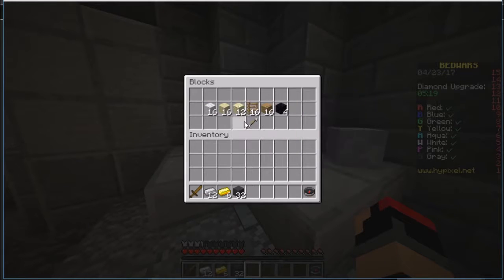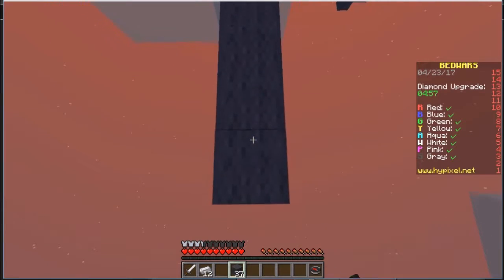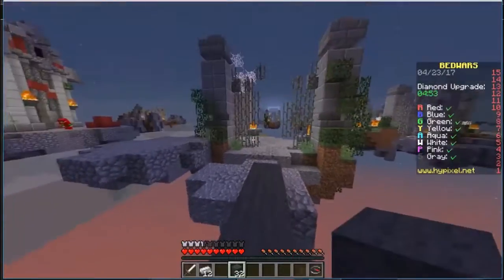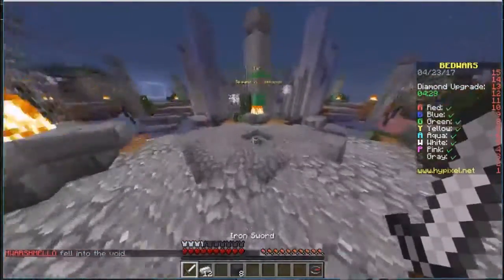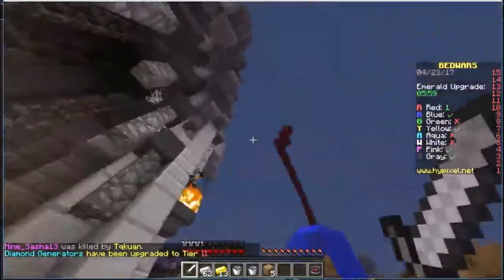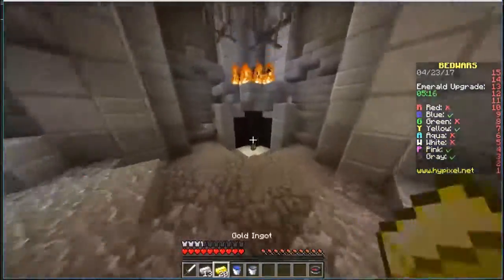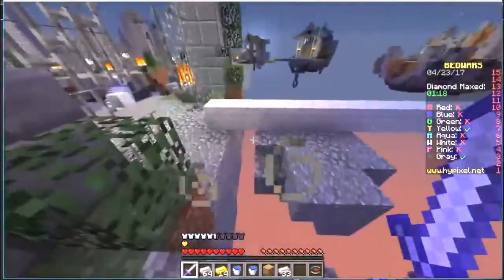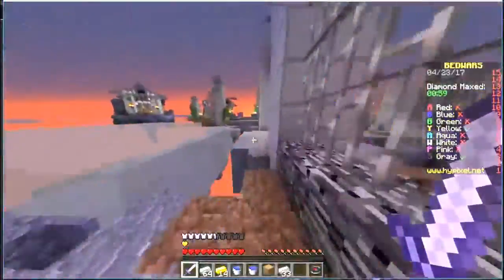UNLIMITED WATER BUCKET OP | Minecraft Bed Wars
🌊OMG! So small glitch with water kind of, Its just you can have a unlimited amount of water buckets so we're usings that towards an advantage.💦